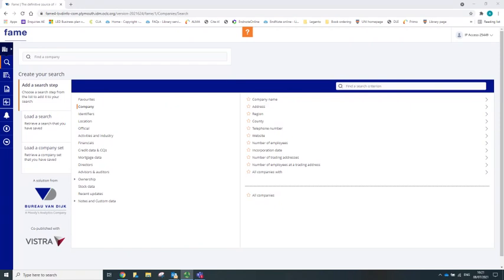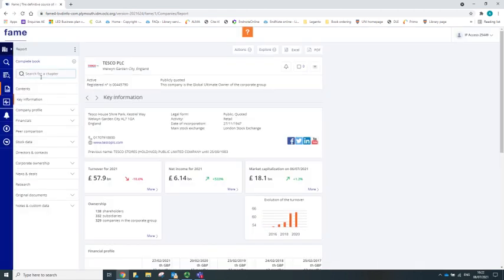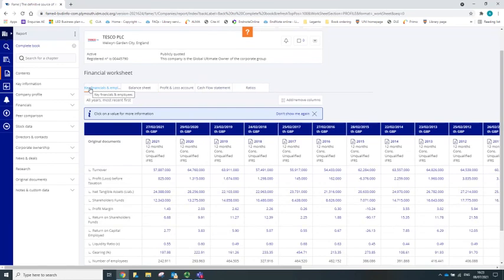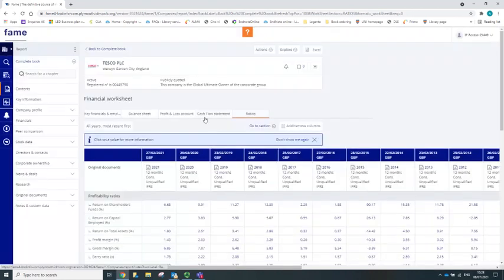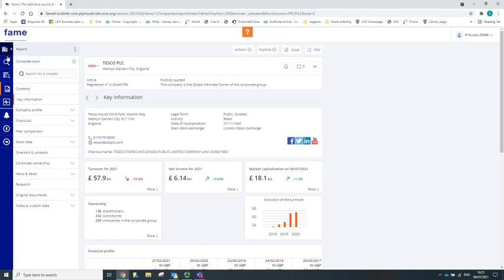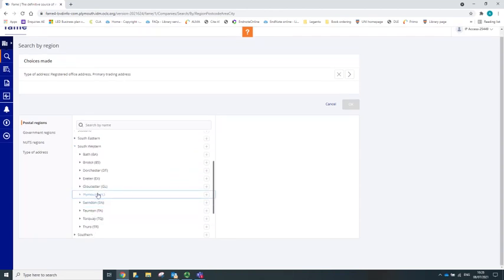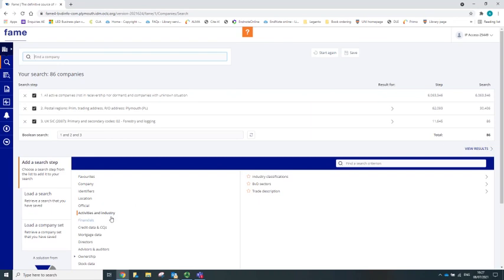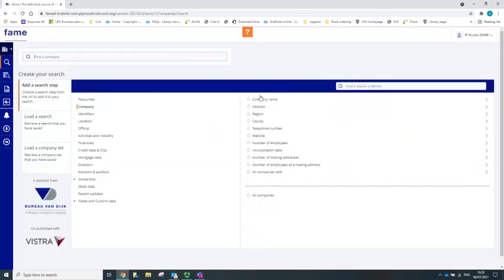FAME (basic searching)